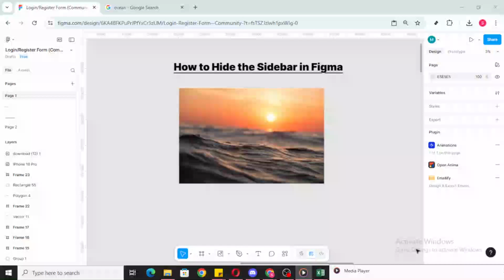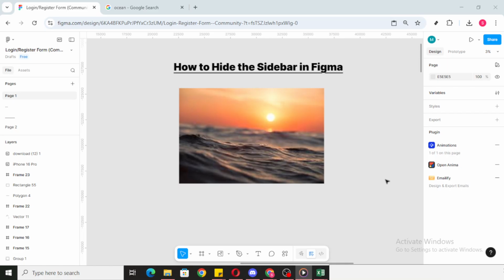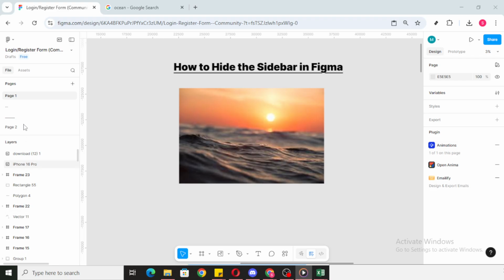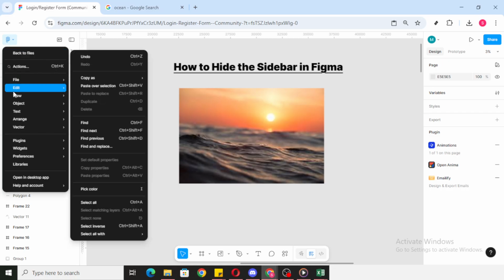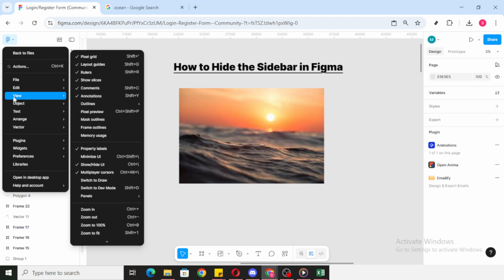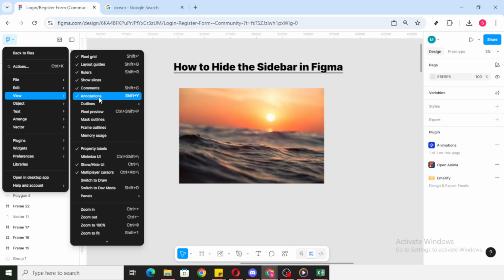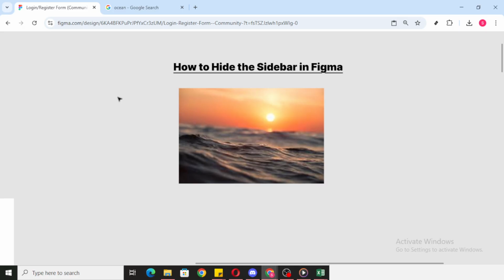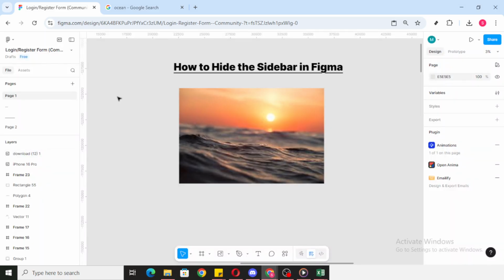How to Hide the Sidebar in Figma (full guide)